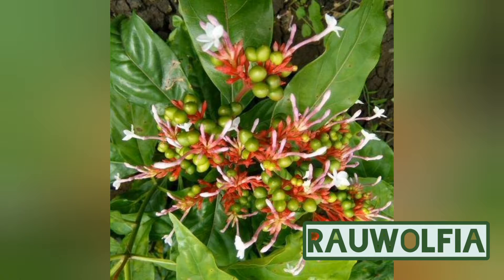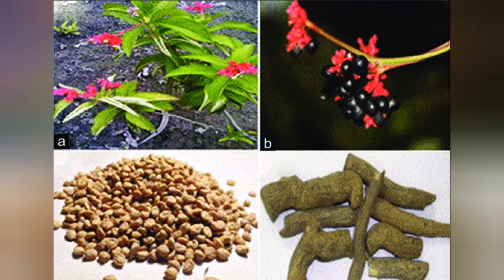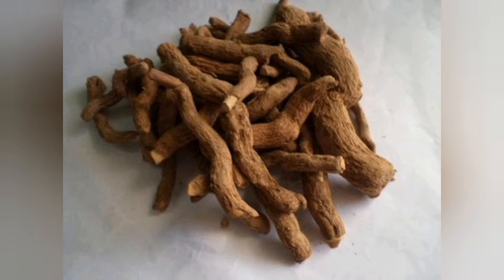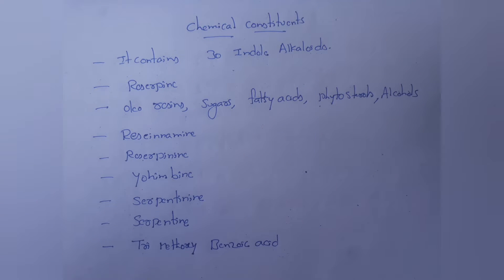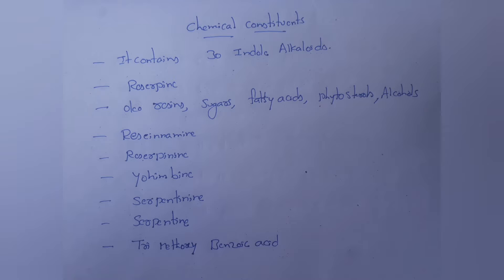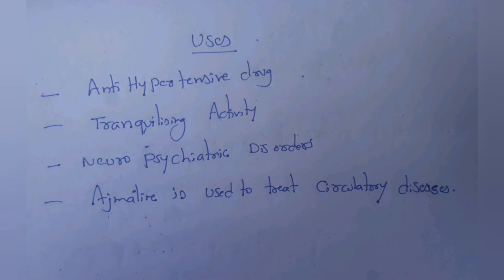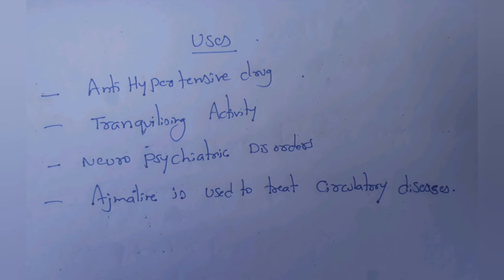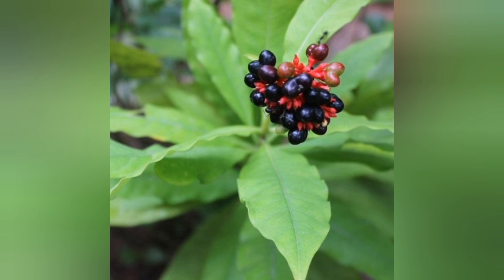Description of Rauwolfia || Pharmacognosy || Medi Queries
This channels covers all the topics in various subjects of pharmacy for students preparing  ECET , GPAT , PGCET Examinations according to educational regulations prescribed by pharmacy council of India. The content of this channel is most useful for both candidates appearing the Pharmacist recruitment exam  ( Govt. Hospitals, Primary health centers, Railway hospitals, University hospitals and others)
Candidate appearing for B.Pharmacy Entrance Exam are advised  to be through with the entire material of this channel
It covers a few topics useful for preparing GPAT Exam.
The candidate wish to appear for pharmacist exam should have thorough knowledge in the subject pharmacology.
In addition to this the candidates are required to acquire sufficient basic fundamentals in all subjects.

All the Best for your Bright future,
Medi Queries.